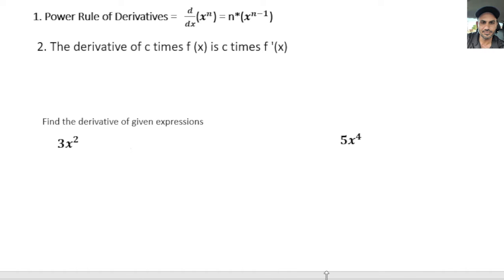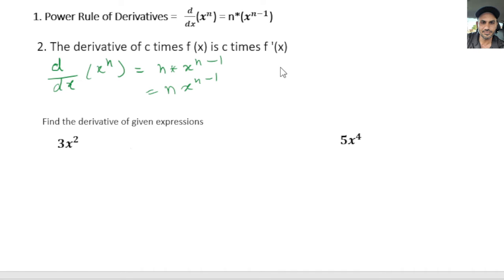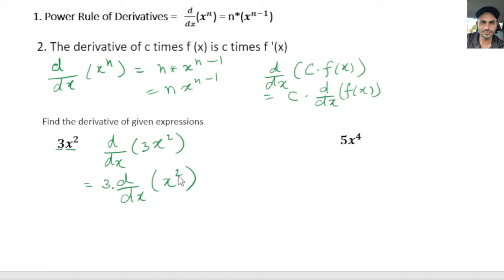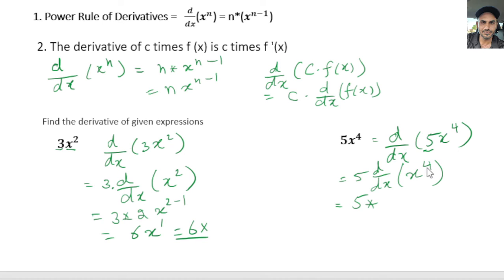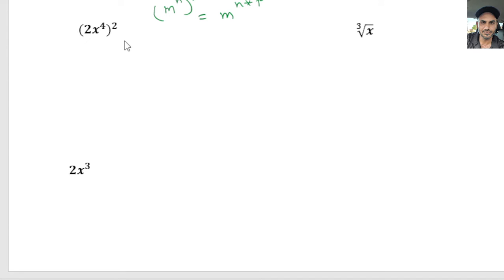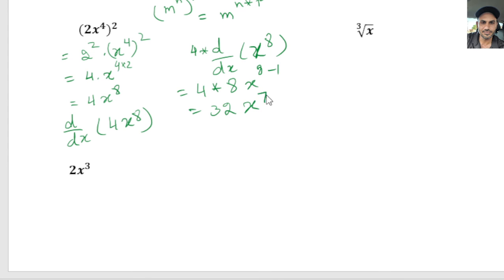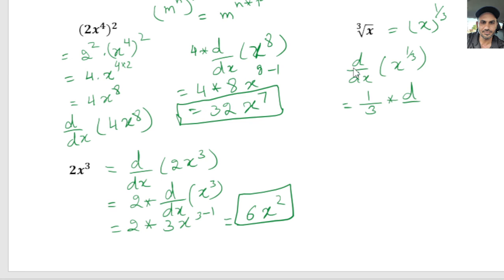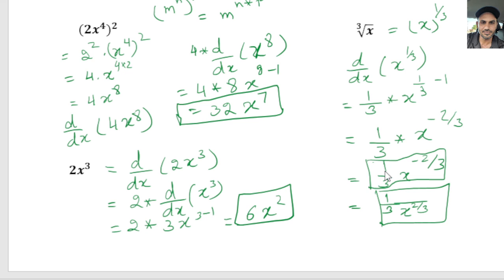Power Property of Derivatives Examples , (𝟐𝒙)^𝟒)^𝟐 , (𝟑𝒙)^𝟐, part 2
This Video shows how to use Power Property and Constant times a function property with simple one Term polynomial or Monomial function to find its derivative